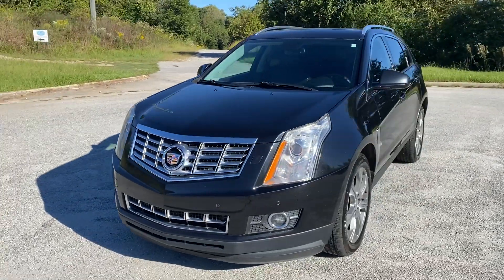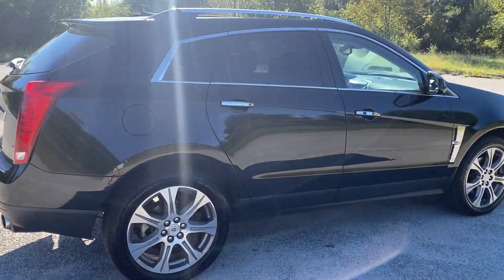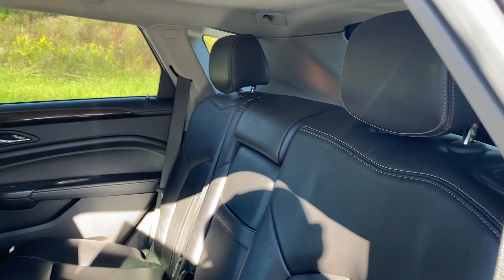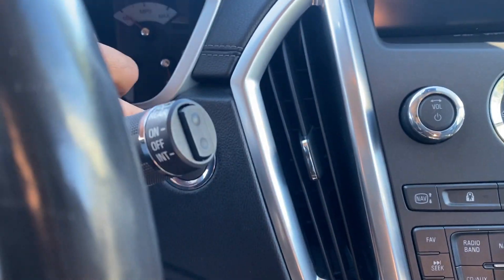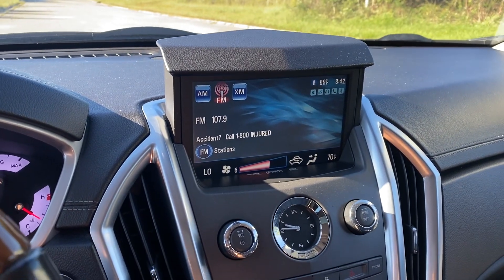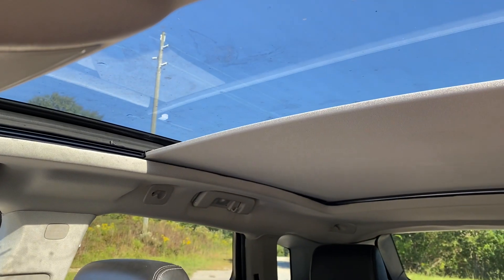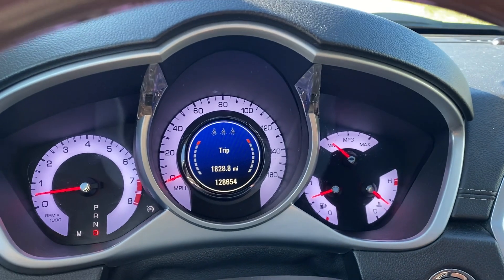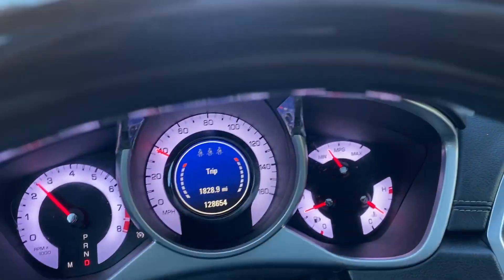2012 Cadillac SRX Premium